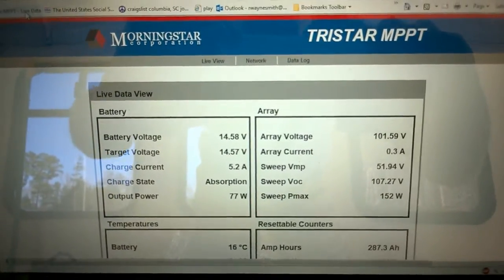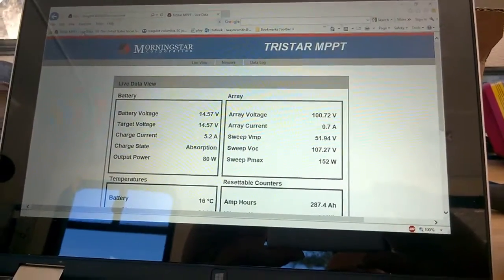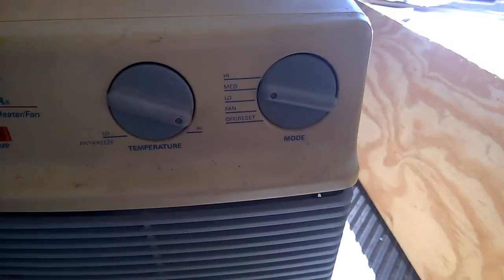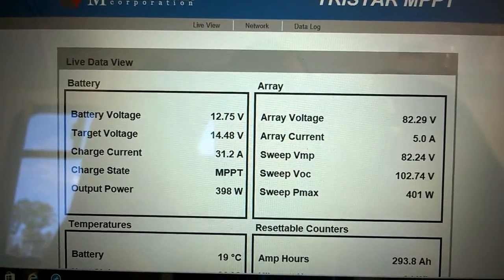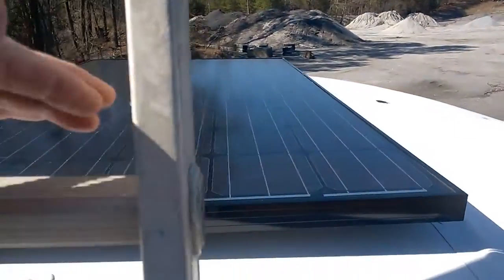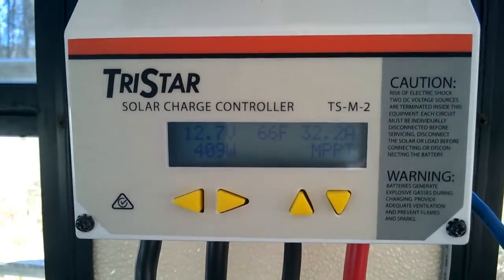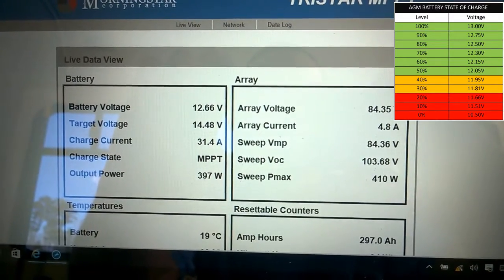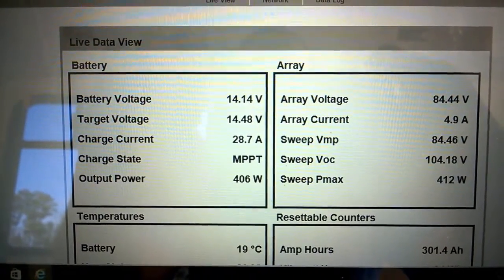Solar load test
Took a heater out to test the battery bank. :)